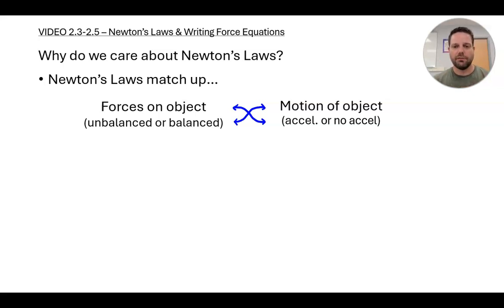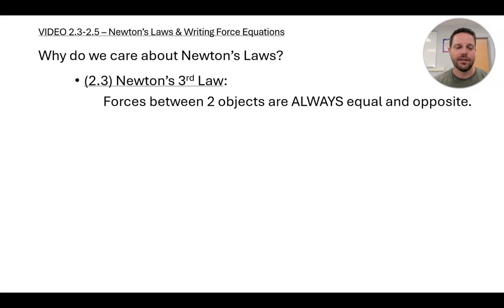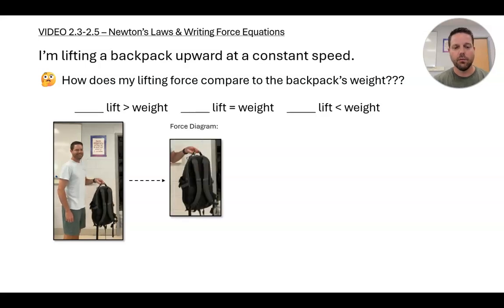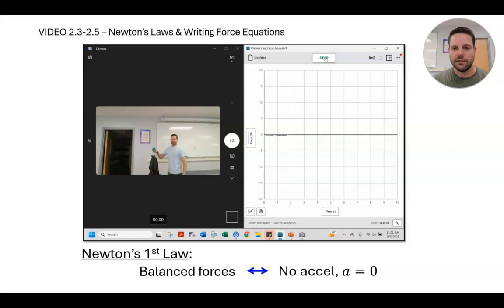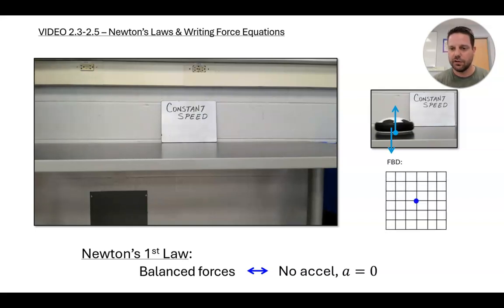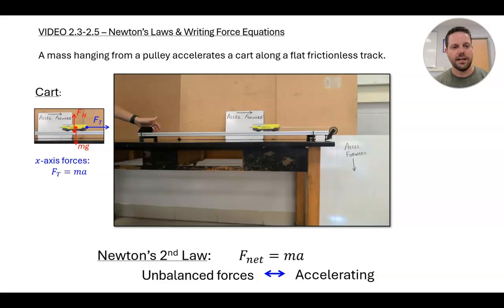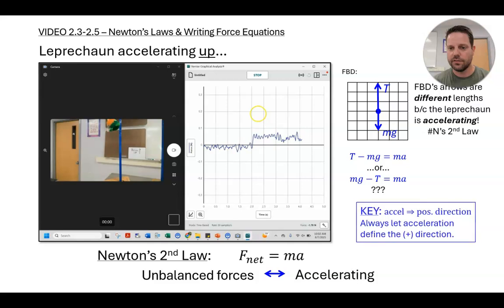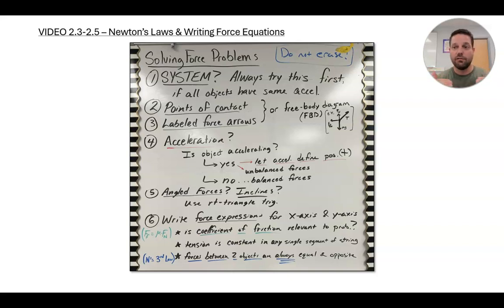APC - 2.3-2.5 - Newton's Laws & Writing Force Expressions